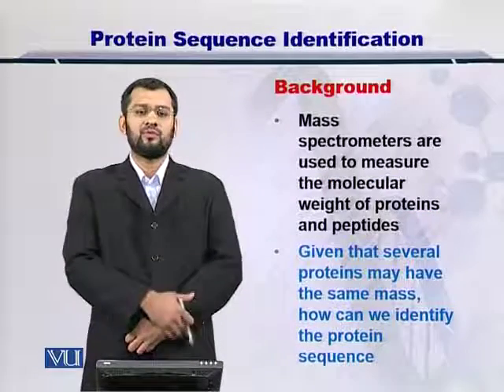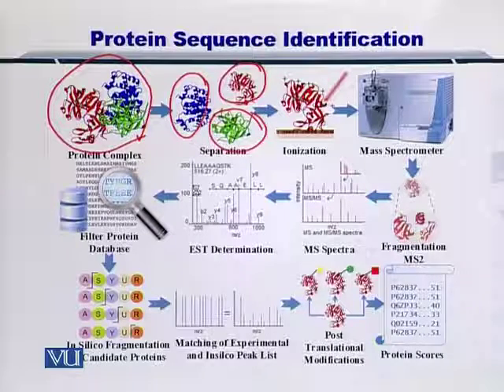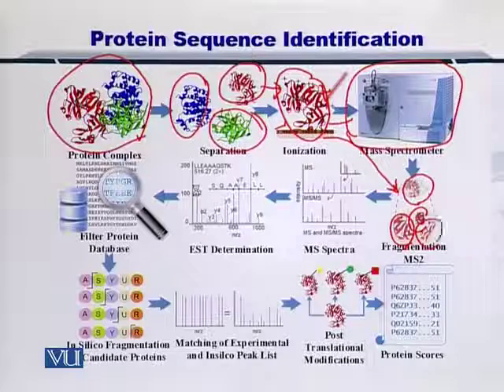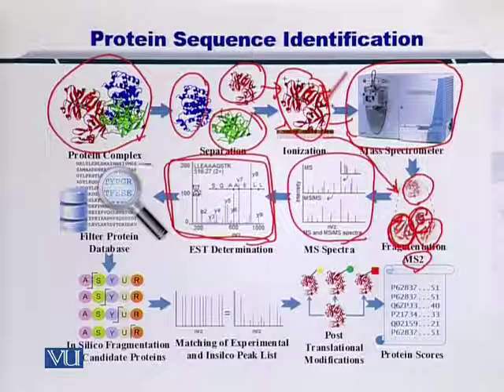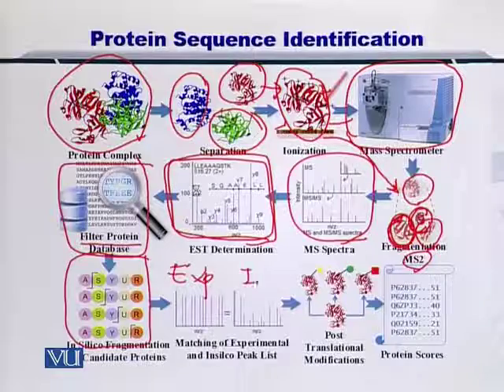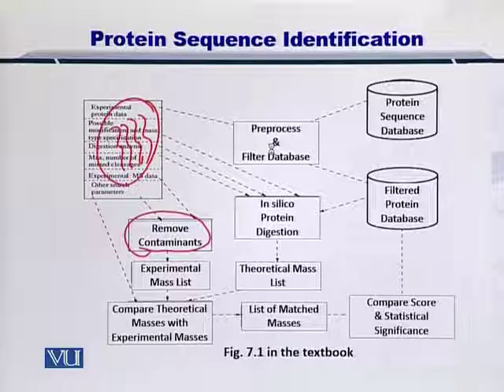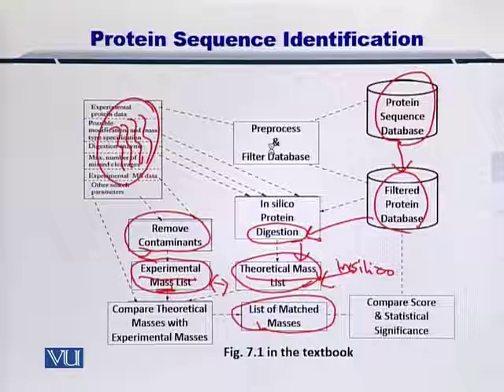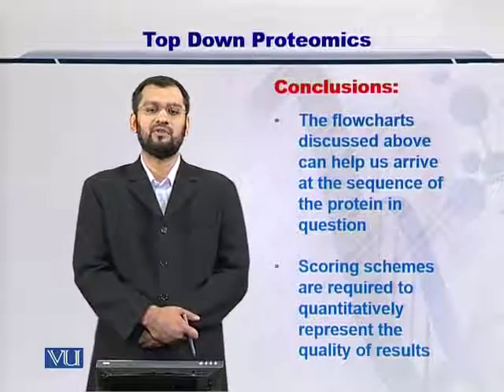Topic 124 (BIF401 - Bioinformatics I)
Course Code: BIF401
Course Name: Bioinformatics I
Instructor: Dr. Safee Ullah
Topic: PROTEIN SEQUENCE IDENTIFICATION